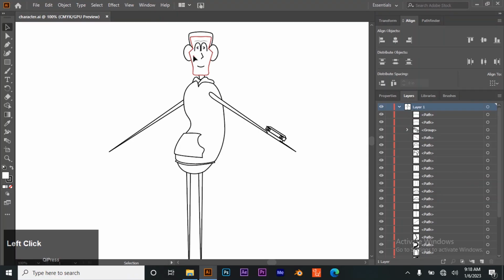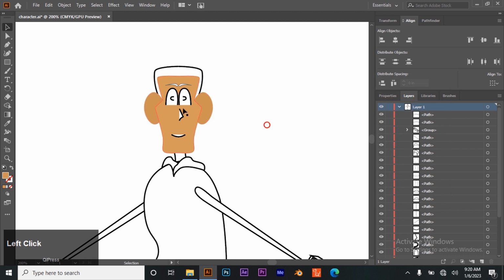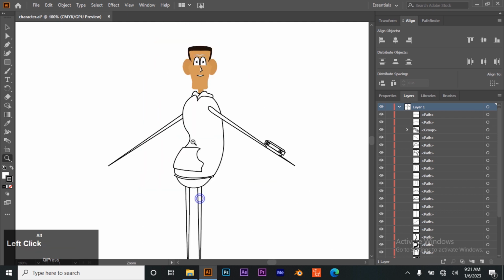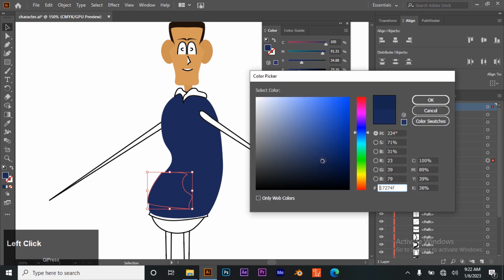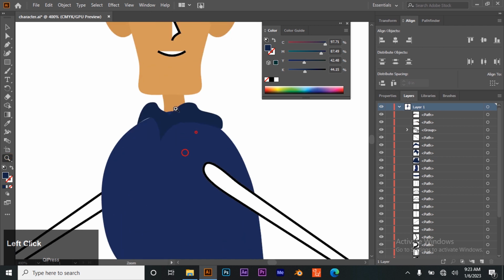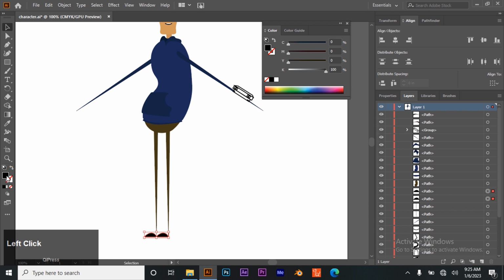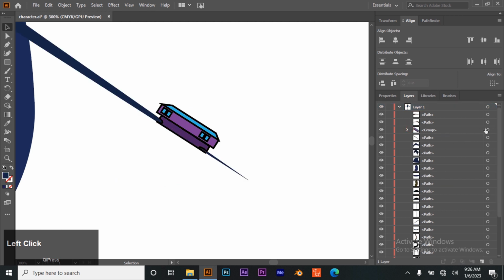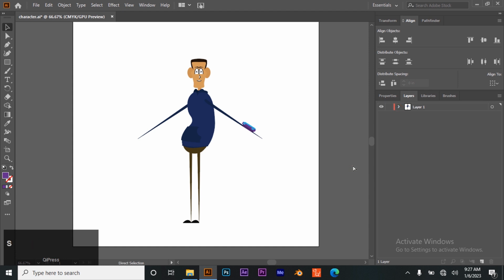Ep 11 - Character Design - Colour || How to Make 2d & 3d Animated Short Film - Tutorial